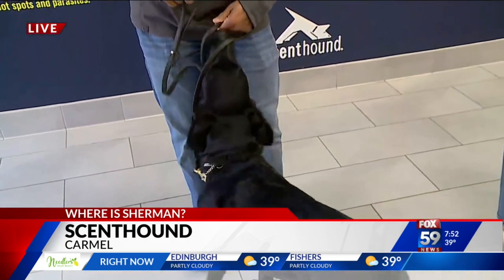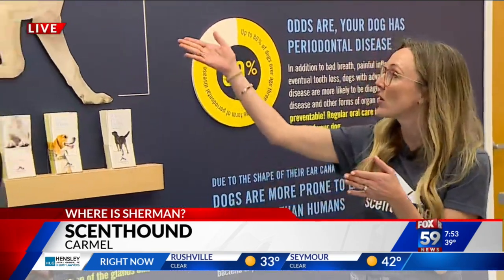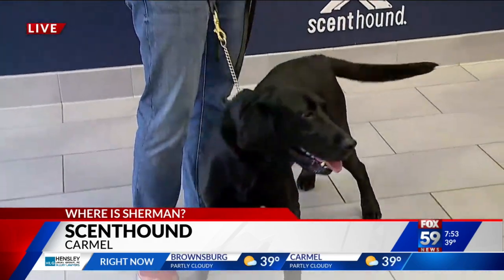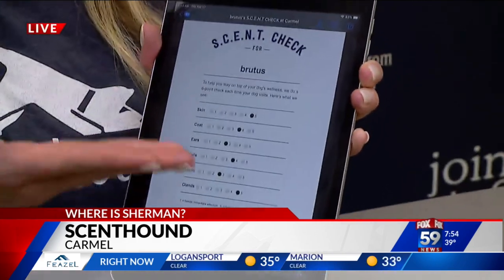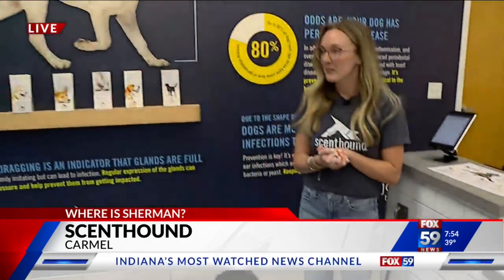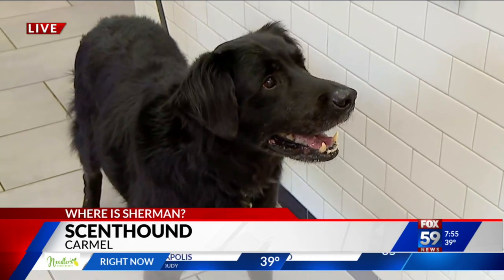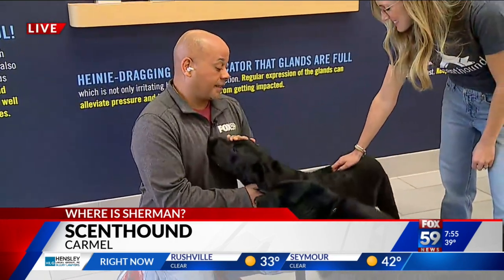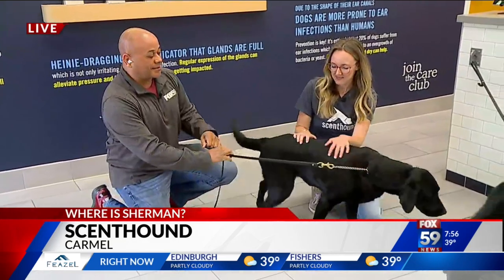Where's Sherman: Scenthound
Sherman visits a place in Carmel where dog grooming comes with a twist.